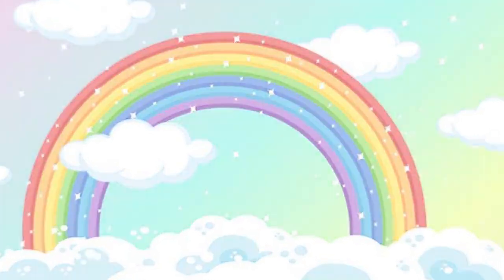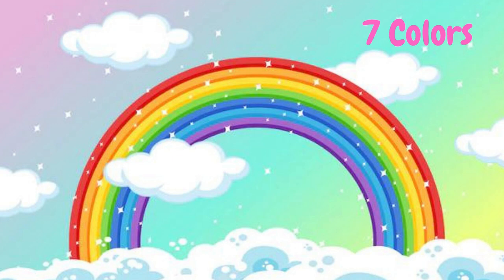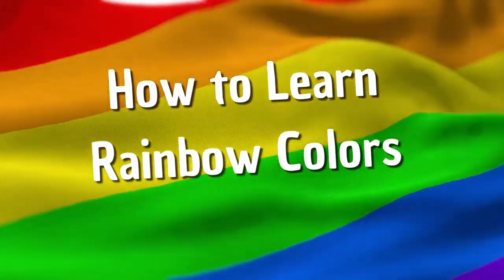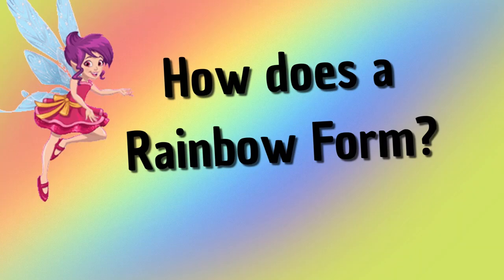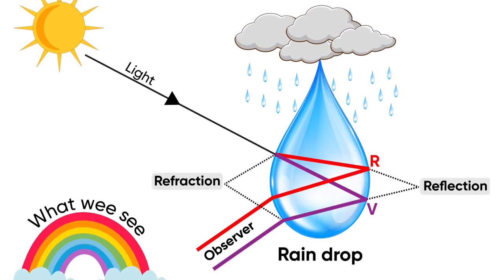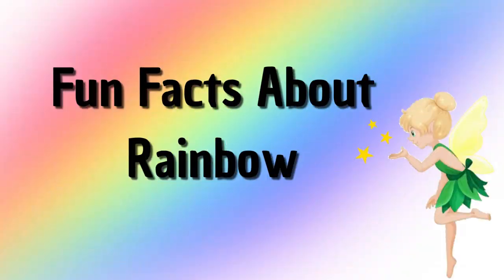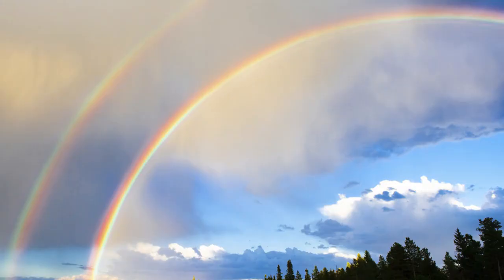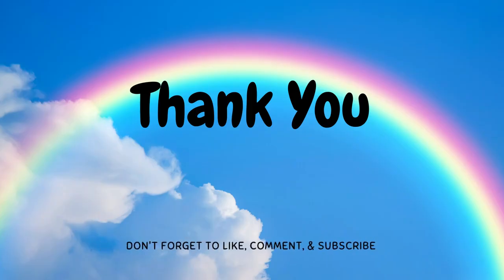How Rainbow form kids Stuff youtube rainbow learning @BedtimeStories-zaima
homeschool
kids learn
orange
blue
black
kidstuff
Colors
Colours
Rung
Rain
Cloud
Colorful world